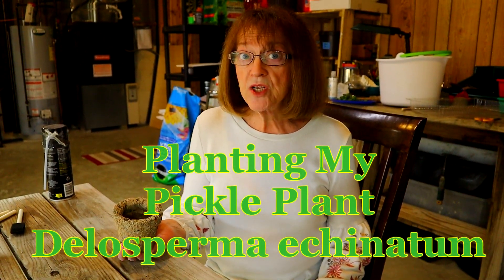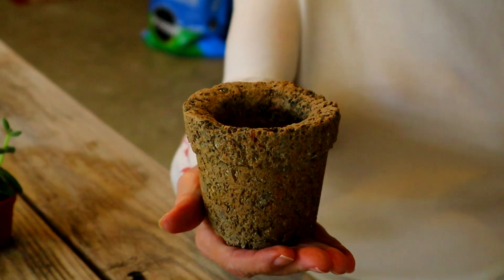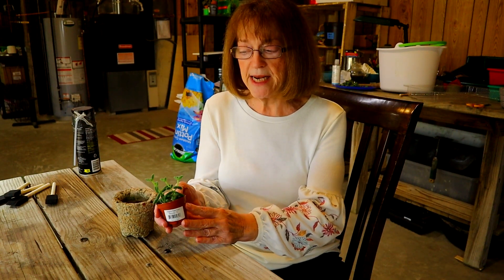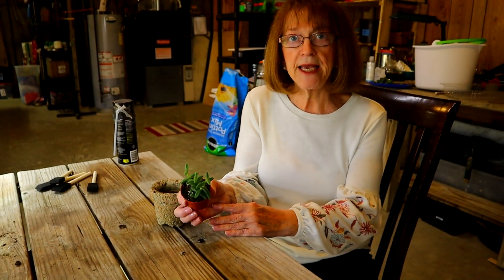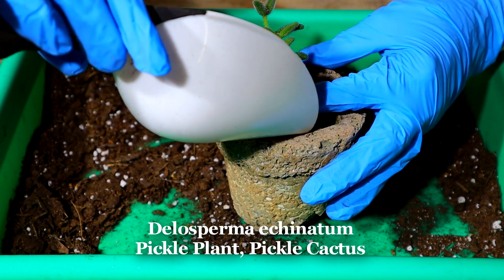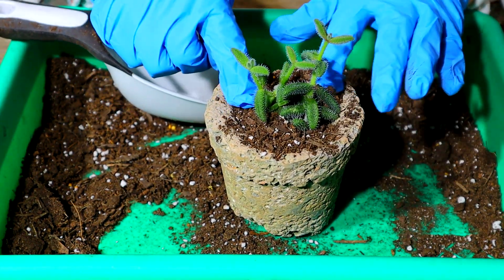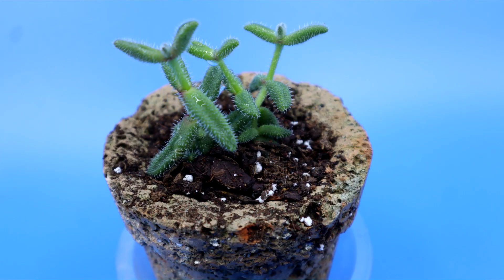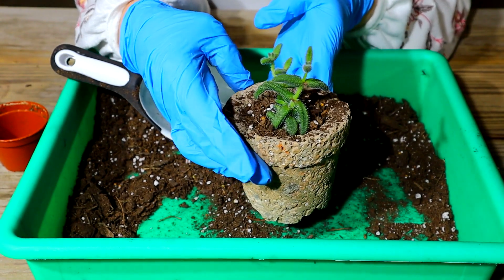Pickle Plant Cactus - Houseplants in Hypertufa - Delosperma echinatum Succulent Houseplant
Such a cute little Pickle Plant Cactus for $1 at Kroger, I had to try it this winter in hypertufa. My hypertufa seems to be working great for houseplants. Especially succulents that you'd want to keep on the dry side.